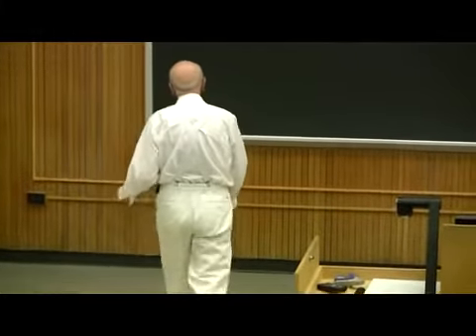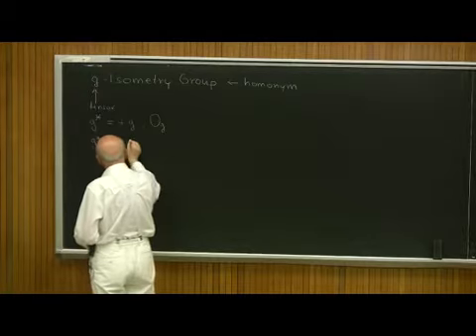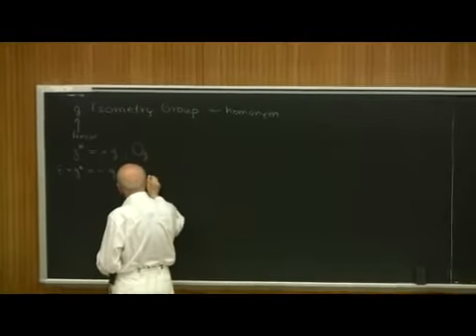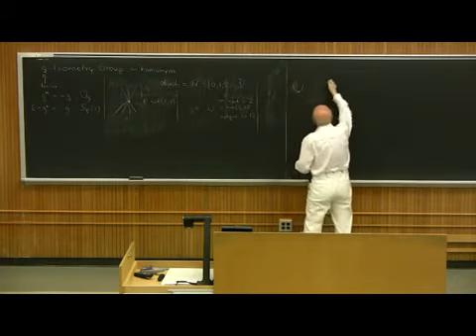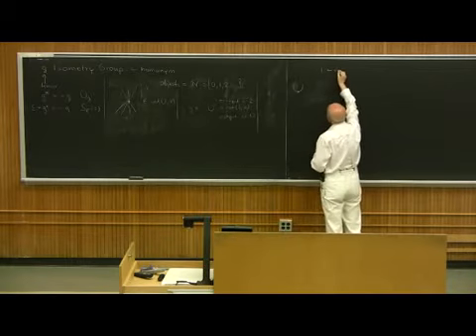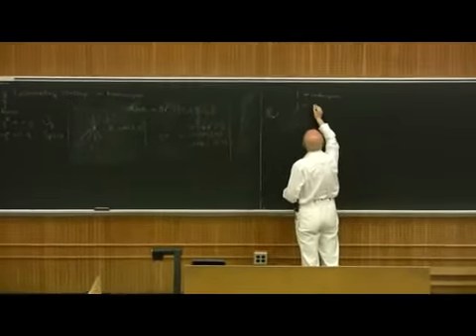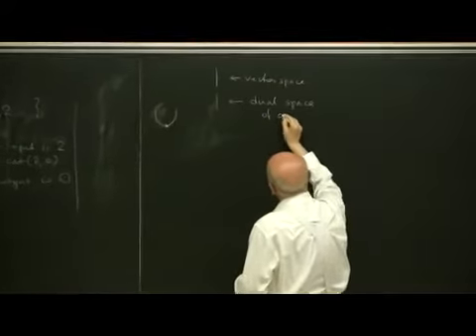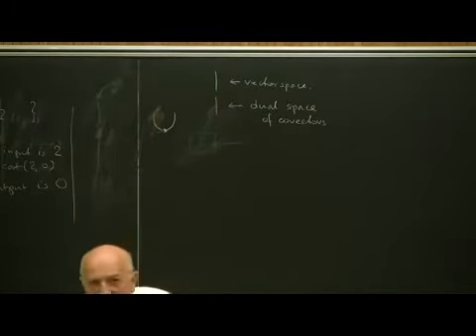SIUC Seminar Dr Zbigniew Oziewicz Introduction to Some Concepts in Category Theory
Dr. Zbigniew Oziewicz is a Professor at Universdad Nacional Autonama de Mexico and is visiting Dr. Jerzy Kocik this week.